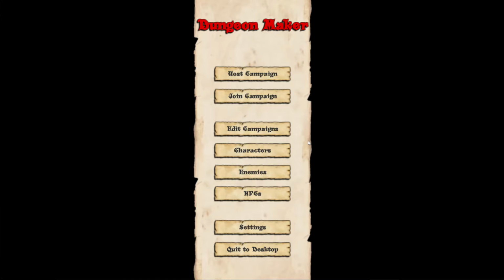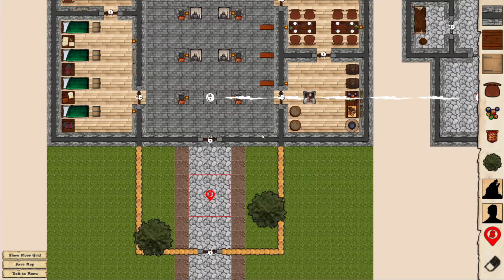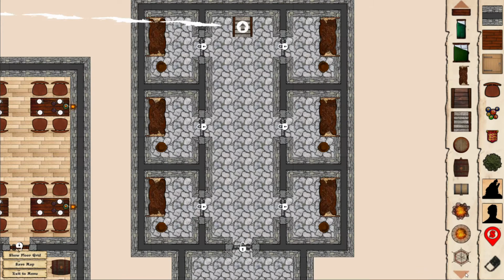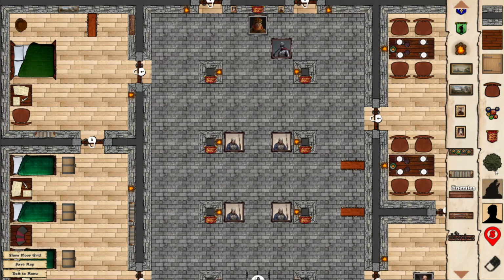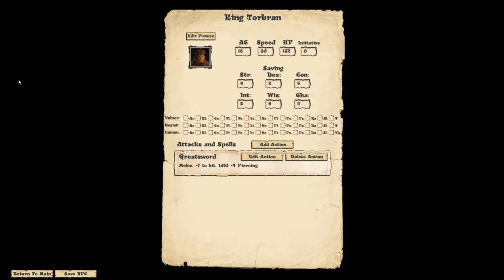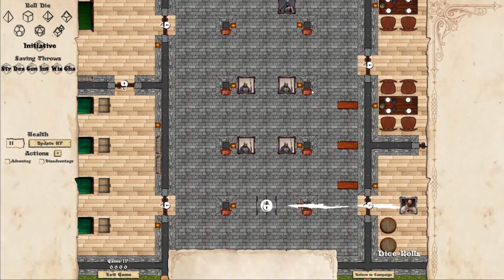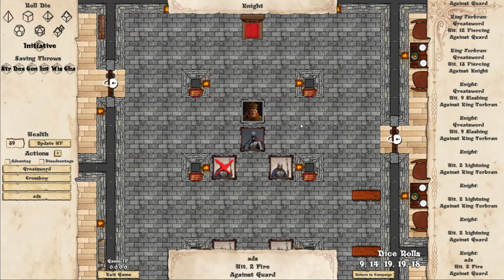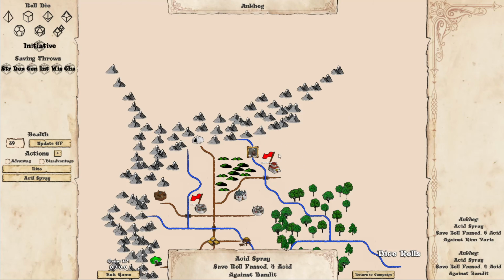Dungeon Maker Dev Log 5 - NPCs, Map Items, and Animations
In this update for Dungeon maker I discuss the quality of life improvements with file management, the addition of new map items DMs can use, adding NPCs to games, and attack animations.

0:00 - Intro
0:30 - File Management
1:40 - Campaign Labels
2:30 - Map Items
7:55 - NPCs
10:00 - List Scrolling
11:20 - DM Control
12:30 - Attack Animations
14:10 - Player Spawning
16:35 - Outro